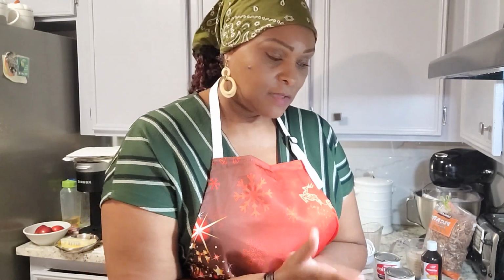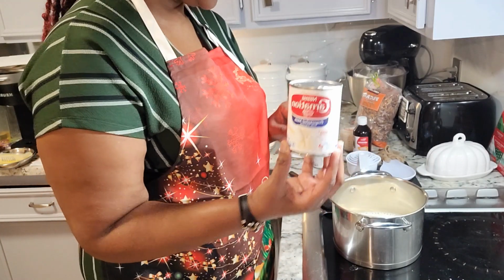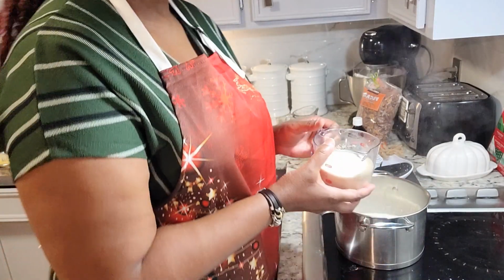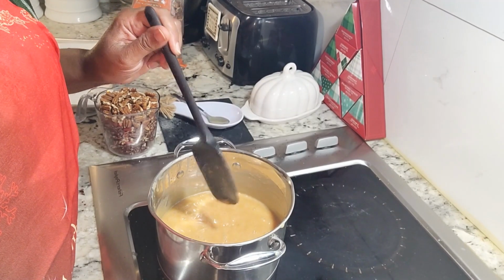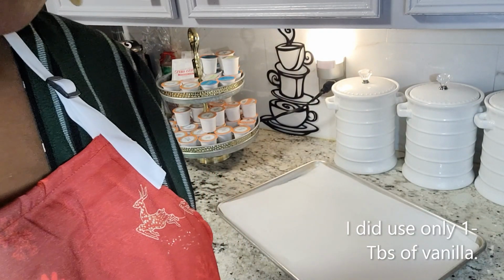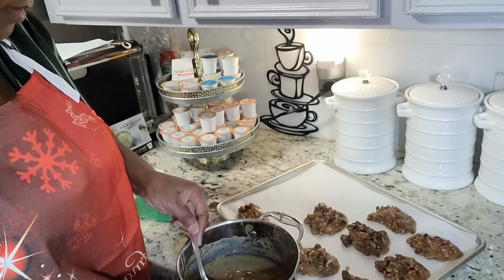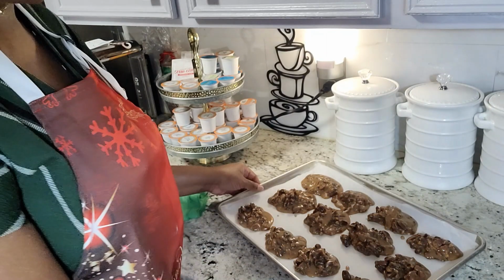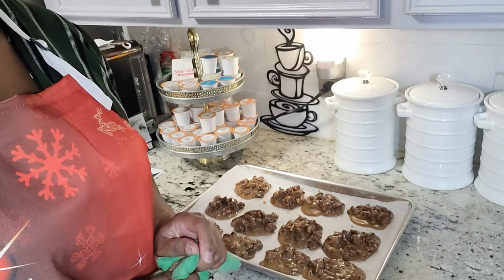Praline Butter Candies...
Hello Everyone!... the recipe for these Ooey Gooey Buttery Pecan Pralines...click on the channel it's there waiting for you ! Recipe is on the last page of the video! We're 93  away from our goal of 500 subscribers for the year, help me reach it ! If you want to see something made, cooked , baked, or designed here on the channel let me know, I'll do my best to get it done for you ! Blessings...Merry Christmas.

diane'sdecorating&moreyoutubecom
Twitter or X: dianesdecorating&more@decorating15731
Tumblr.com/bakeitdecorateitwithdiane